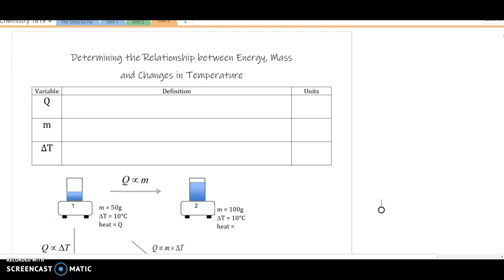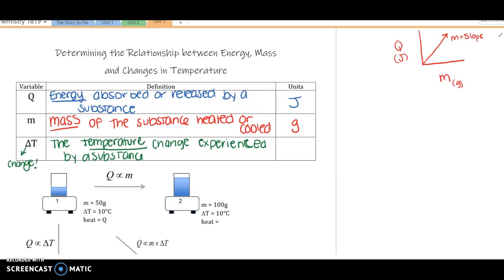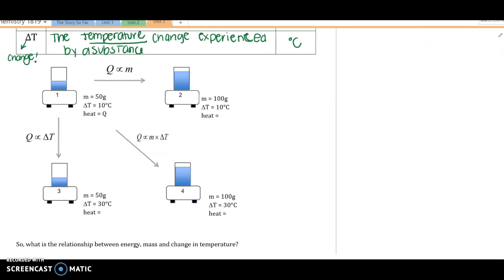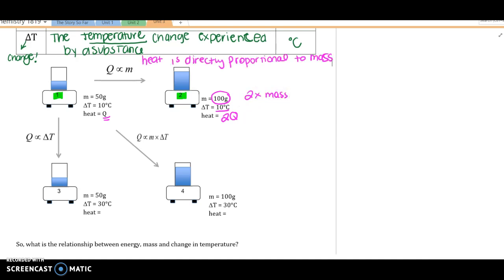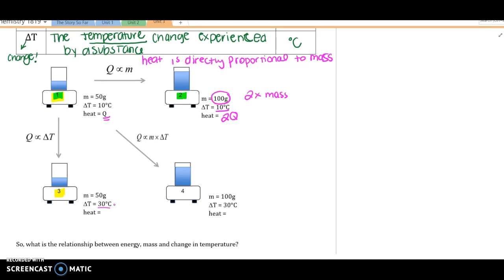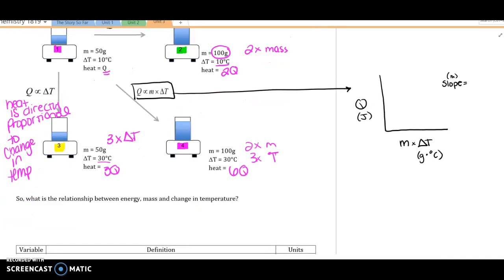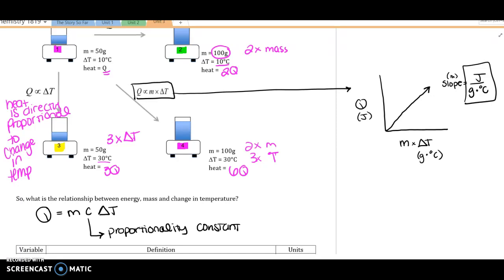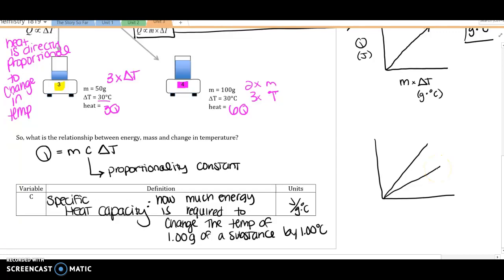Energy Vs. Mass x Temperature